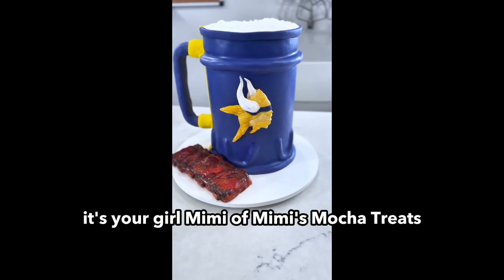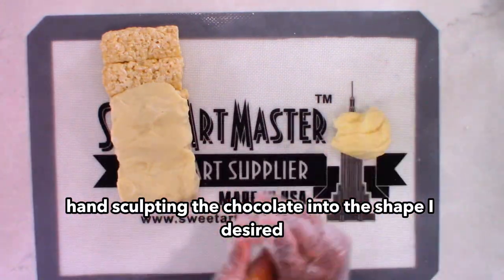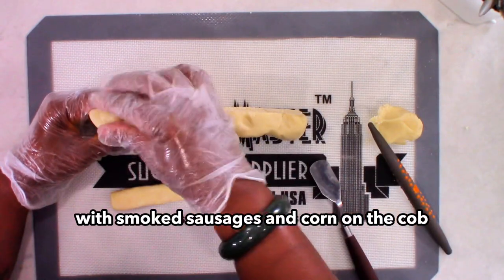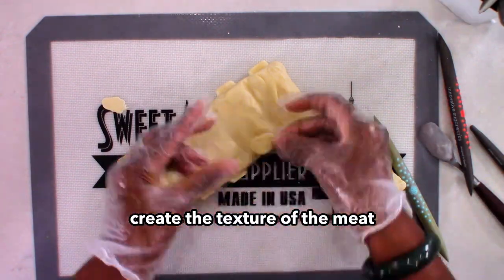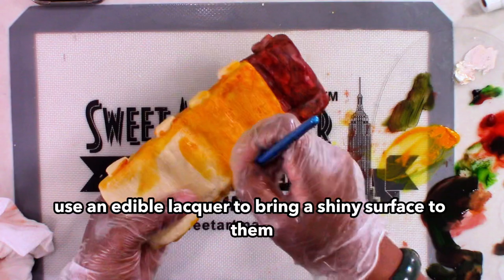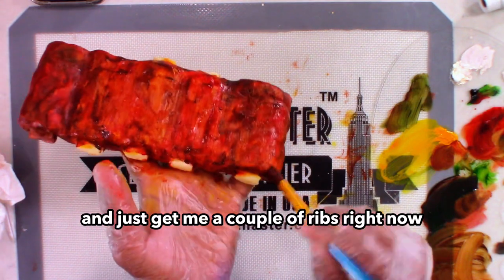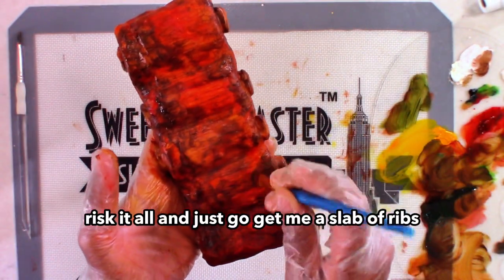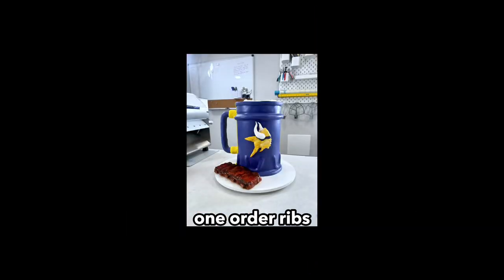Making a Hyperrealistic Slab of Ribs | Mimi's Mocha Treats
Hyperrealistic Rib Cake Tutorial with your girl Mimi of Mimi's Mocha Treats!

Get ready to be amazed as I transform ordinary Rice Krispies into an unbelievably lifelike slab of ribs! This was an insanely fun project for a client, and let me tell you, making this cake element made my mouth water the entire time!

In this tutorial, I'll walk you through the entire process, from sculpting the Rice Krispie treat base to achieving that mouthwatering, realistic look. You'll see how I used modeling chocolate to shape and refine the ribs, and then added incredible depth and dimension with Karen Portaleo's edible paints.

So, grab your tools and get ready to create a cake that will blow everyone away! Let's get cooking!

Let's roll up our sleeves and get ready to make some magic with this Hyperrealistic Slab of Ribs  ✨
If you are new to our channel, we're happy you clicked on our video!

🎬𝐒𝐔𝐆𝐆𝐄𝐒𝐓𝐄𝐃 𝐕𝐈𝐃𝐄𝐎𝐒
Don't forget to watch 📽 Our other videos. Please check them out :

Sony ZV-1 II Vlog Camera for Content Creators and Vloggers - Black

EMART Photography Studio Wall Mount with 1/4" to 3/8" Adapter, 22" Camera Ceiling Mount Adjustable Wall Mounting Boom Arm for Photo Video Ring Light, Monolight, Umbrella, Reflector, LED Light - 57cm

MAONO USB/XLR Podcast Dynamic Microphone

NP-BX1 Newmowa Replacement Battery (3-Pack) and 3-Channel USB Charger

ℂ𝕙𝕒𝕡𝕥𝕖𝕣𝕤
00:00 Introduction
00:25 Using Rice Krispy Treats To Create The Base
00:57 Adding Modeling Chocolate
02:10 Creating the Bones
03:33 Adding Details
05:02 Adding Color
09:29 Final Details